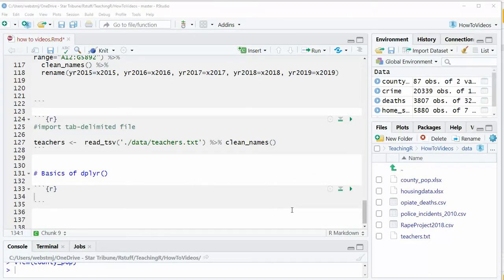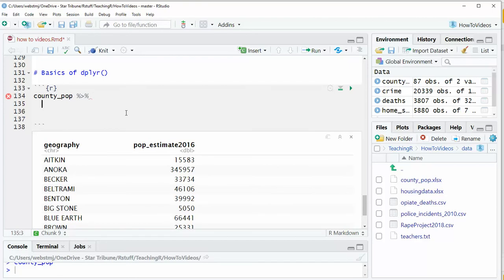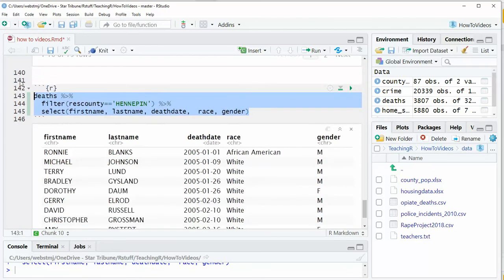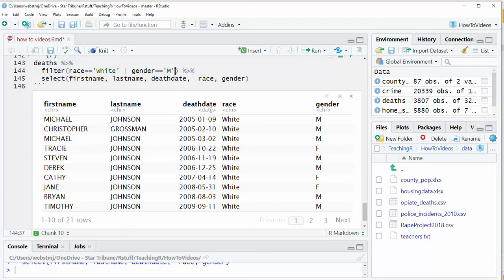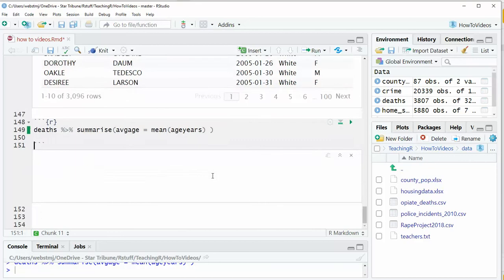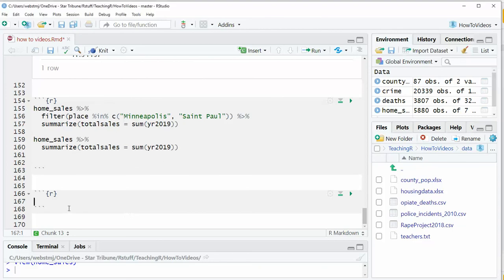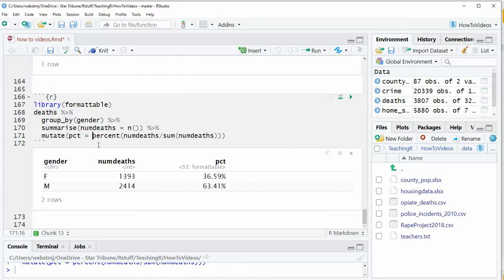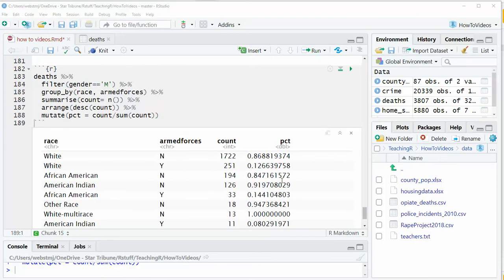How-to: Basics of dplyr()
The basics of using the dplyr package from Tidyverse for analyzing data.